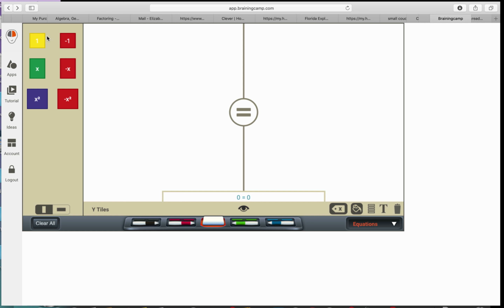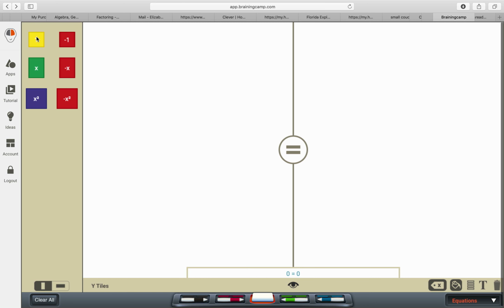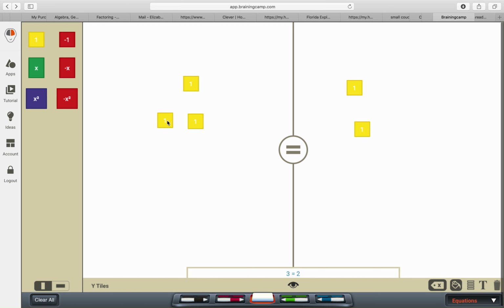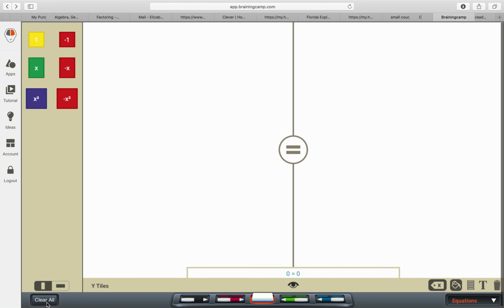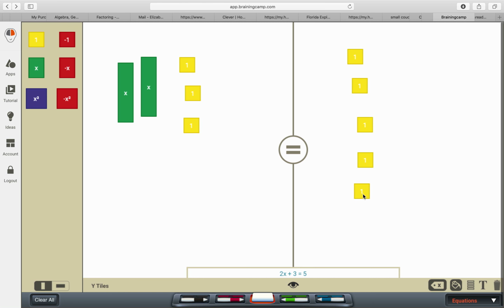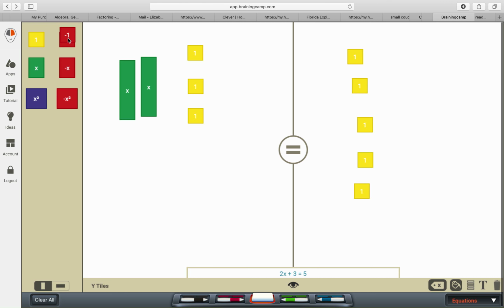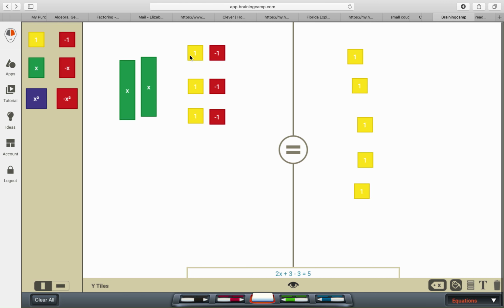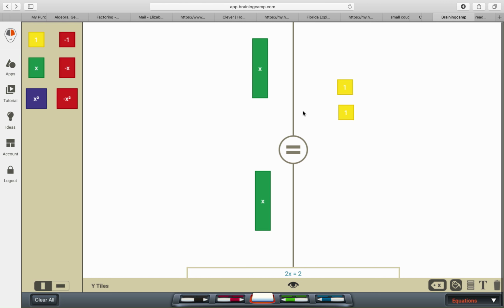Two Step Equations_Algebra Tiles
Quick Intro to Algebra tiles and demonstration on how to solve a two step equations.